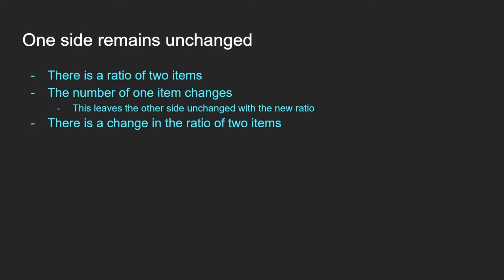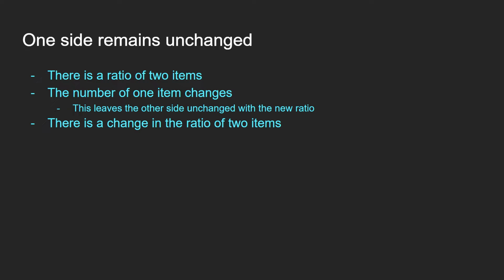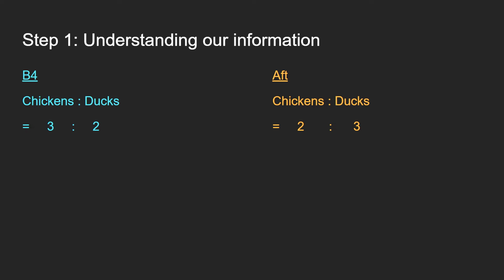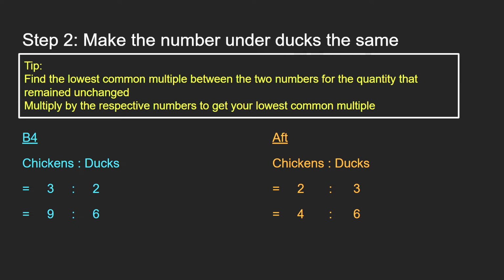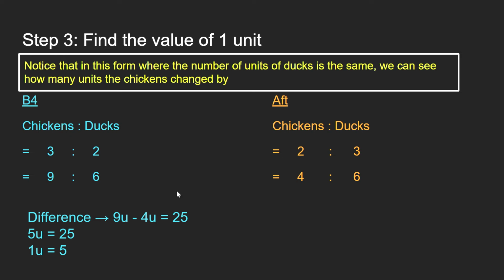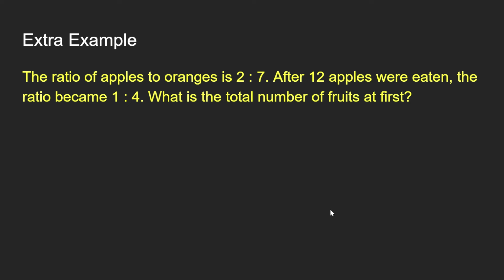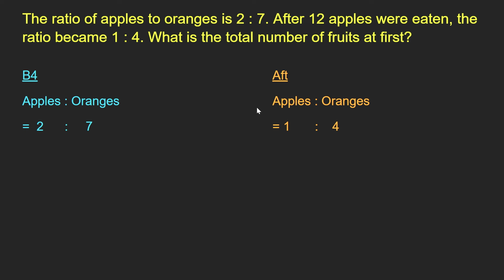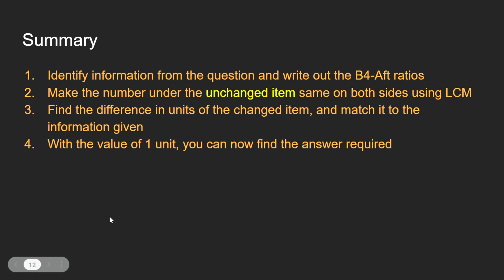One side remains unchanged | Ratios | Aura's Academy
In this video, we talk about one key concept for ratios - one side remains unchanged. For standard questions, these "remain unchanged" questions are actually quite common, and the understanding of the question is pretty much the same.